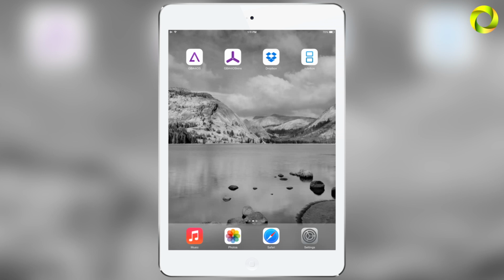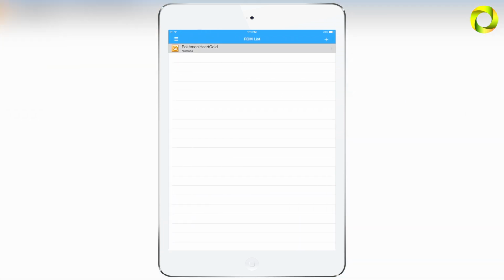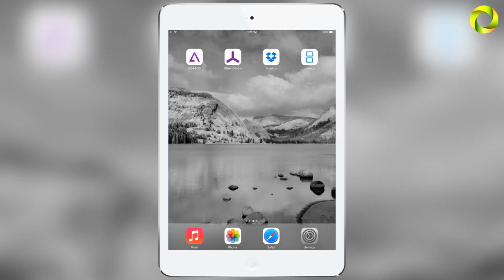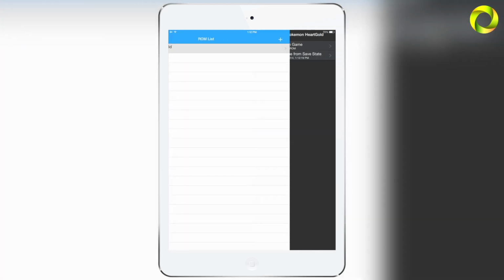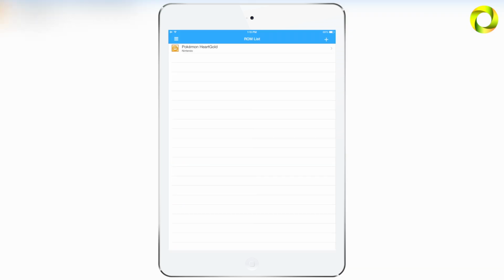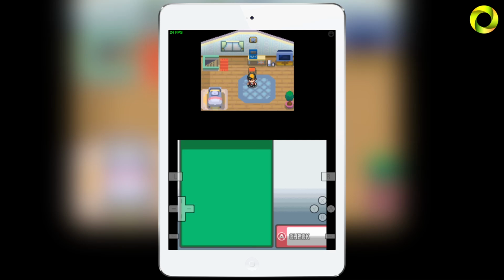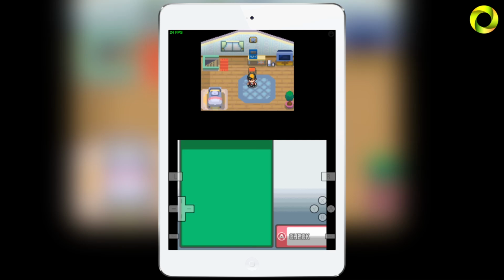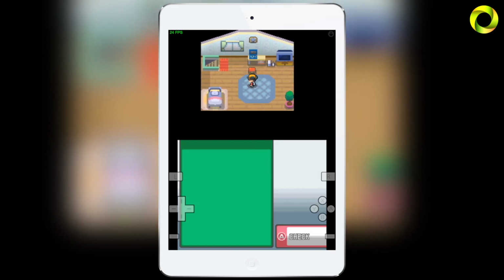NDS4IOS: 3 Tips to Increase Performance and Reduce Lag (NO COMPUTER)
Learn three ways that you can speed up or reduce lag on nds4ios!